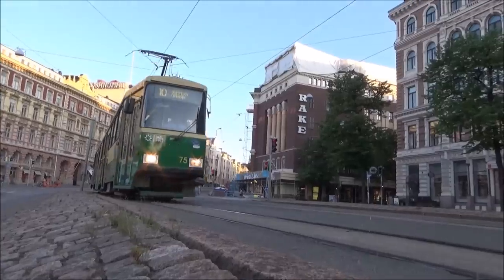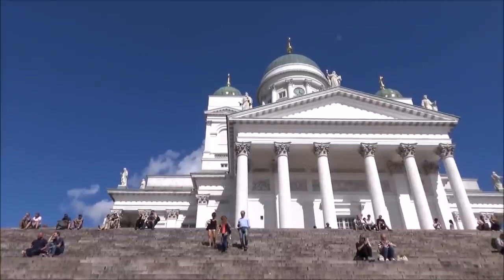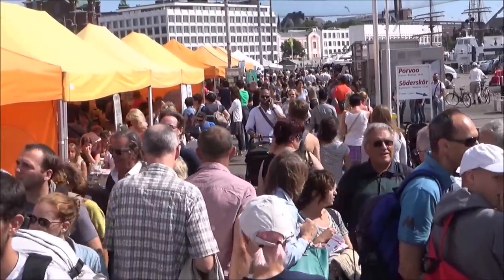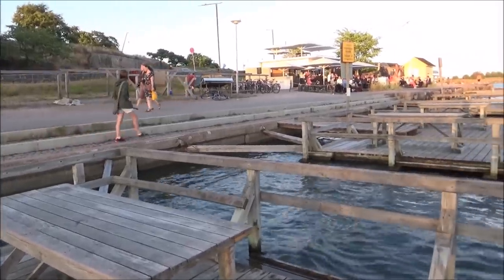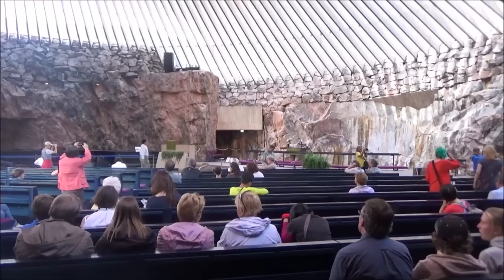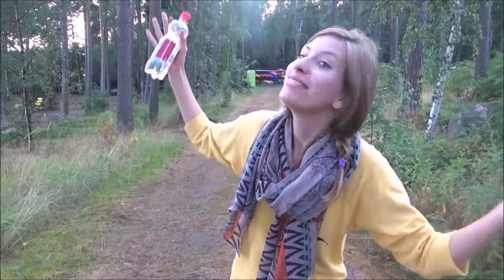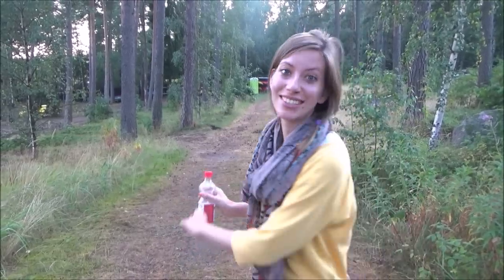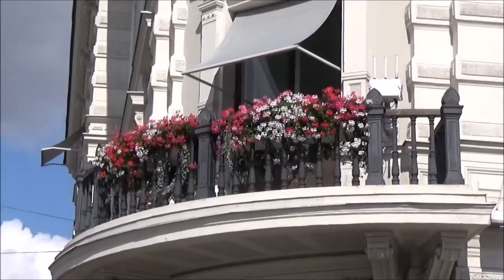HELSINKI TRAVEL GUIDE | Top 12 Things To Do In Helsinki, Finland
Join us in Helsinki, Finland in this travel guide to discover the top 12 things to do in Helsinki.
Heading back to Finland - and specifically Helsinki - was our greatest surprise this summer. As the capital city, it has the attractions any big city offers, yet it somehow retains plenty of small town charm. One of the main reasons is that you're never far from nature. Hop on a bicycle or kayak and you within a few kilometers you'll feel as though you're all alone at one with nature.

We've created this travel guide highlighting all of the top things to do in Finland with a specific emphasis on the city of Helsinki. From Finnish culture to Finnish Food an from Finnish Cuisine to other tourism fun related activities you'll find both the best attractions some of the more off-the-beaten-path quirky things to consider doing on your next vacation.

12 THINGS TO DO IN HELSINKI | Guide to Finland's Capital

1) Street Performers and Street Performances
2) Helsinki Cathedral
3) Salmiakki Kiosk (Finnish Black Salty Licorice)
4) Dinner in the Sky
5) Market Square to shop for Finnish souvenirs and eat salmon
6) Design district
7) Carpet washing docks
8) Chapel of Silence
9) Rock Church
10) Bicycle City Tour
11) Kayaking at midnight
12) Boat tour of the islands

With its long days and short nights, summertime is a great time to be in Helsinki. This was our second visit to the Finnish capital, and we were excited as ever to experience it for a couple of days. With summer in full swing, we enjoyed dinners al fresco, boat trips to nearby islands, and lots of walking around town. Here's a look at how we spent our time in Helsinki:

This is a city that comes alive during the summer months, and it was great enjoying all the events taking place in the city as well as relaxing outdoors. We loved revisiting Helsinki and we discovered so many new places that we had completely skipped over the first time around.
Have you been to Helsinki? Let us know about your experiences in the comments below.

12 Things To Do In Helsinki Finland | Top Attractions Travel Guide

Nimikkeen takaisin Suomessa - ja erityisesti Helsinki - oli meidän suurin yllätys tänä kesänä. Kuten pääkaupunki, se on lähellä tahansa suurkaupungissa tarjoaa, mutta se jotenkin säilyttää runsaasti pikkukaupungin charmia. Yksi tärkeimmistä syistä on se, että et ole koskaan kaukana luonnosta. Hypätä polkupyörän tai kajakin ja olet muutaman kilometrin sinusta tuntuu ikään kuin olet yksin yhtä luonnon kanssa.

Olemme luoneet tämän matkaoppaan esiin kaikki Top Tekemistä Suomi, korostetaan erityisesti Helsingin kaupungin. Alkaen Suomen kulttuurista Suomen Elintarviketyöläisten alkaen suomalaisia ​​ruokia muihin matkailuun hauskoja liittyvien toimien löydät sekä parhaat nähtävyydet jotkut enemmän off-the-pahoinpideltiin-polku omituinen asioita harkita tekee teidän seuraava loma.

1) katutaiteilijoita ja katuesiintymiset
2) Helsingin tuomiokirkko
3) Salmiakki Kioski (Suomen Musta Salty Lakritsi)
4) Dinner in the Sky
5) Kauppatori ostaa Suomen matkamuistoja ja syödä lohta
6) Design District
7) Matto pesu telakat
8) Hiljaisuuden kappeli
9) Temppeliaukion kirkko
10) Polkupyörä City Tour
11) Melonta keskiyöllä
12) Risteilyt saarten

Sen pitkä päivä ja lyhyitä öitä, kesällä on hyvä aika olla Helsingissä. Tämä oli meidän toinen vierailu Suomen pääkaupunki, ja olimme innoissamme kuin koskaan kokea sitä pari päivää. Kesän täydessä vauhdissa, nautimme illallista ulkosalla, veneretkiä lähisaarille, ja paljon kävelyä ympäri kaupunkia. Tässä tarkastellaan, miten vietimme aikaa Helsingissä:

Tämä on kaupunki, joka herää eloon kesäisin, ja se oli mahtavaa nauttia kaikista tapahtumista kaupungin sekä rentouttava ulkona. Rakastimme tarkistamassa Helsingin ja huomasimme niin paljon uusia paikkoja, että olimme täysin ohitetaan ensimmäisellä kerralla.
Oletko käynyt Helsingissä? Kerro meille kokemuksistasi kommentit alla.

12 Things To Do In Helsinki Suomi | Top Nähtävyydet Matkaopas

This is part of our Travel in Finland series showcasing Finnish culture, Finnish cuisine and Finnish foods.